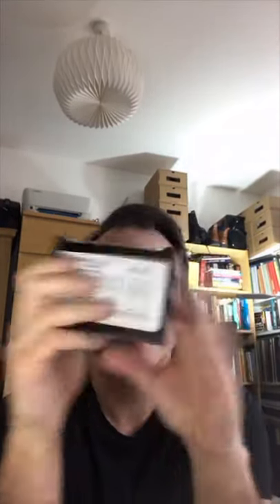Scabs On Nose - SFX Makeup - Out of Kit Demo - 2020 Lockdown Series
While in Lockdown, our SFX Department Head, Ian Massa-Harris has been hosting a series of Out of Kit SFX Makeup Demonstrations featuring products from Treasure House of Makeup.

Kit from Treasure House of Makeup containing Mehron Makeup, Ben Nye Makeup, Bdellium Tools SFX.

Mehren Latex
Porridge Oats
Ben Nye Alcohol Palettes
Mehron Congealed Blood
Mehron Bruise Wheel
IPA
Bdellium Brushes FX

Take the first step to launching your career as a Professional Makeup Artist Today!

☆ Models Provided ☆ Small Class Sizes ☆ High-Quality Teaching Standards ☆ Award-Winning Makeup Training ☆ Added Value Benefits On All Courses ☆ Spread the Cost of Your Course With Our Finance Option ☆

Seventa Makeup Academy embraces the diverse use of makeup and aims at spreading its professional understanding and passion for makeup and beauty by providing modern and tailored makeup artist training courses, in order to inspire new talent in the beauty sector.

Seventa Makeup Academy breaks with convention, giving students the possibility to create and develop your own study programme to provide the specific skills needed based on your areas of interest or specialist career aspirations.

Seventa Makeup Academy develops your talent and ability to be strong, powerful, confident, inspired and focused on an independent career in makeup.

Seventa Makeup Academy courses are a personalised learning adventure, a complete 360-degree experience from start to future; Your Future!